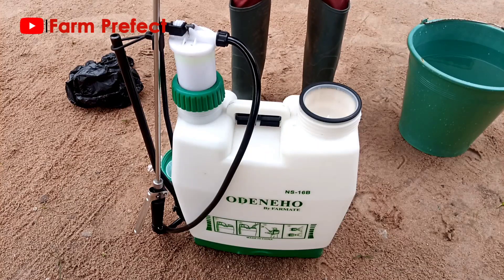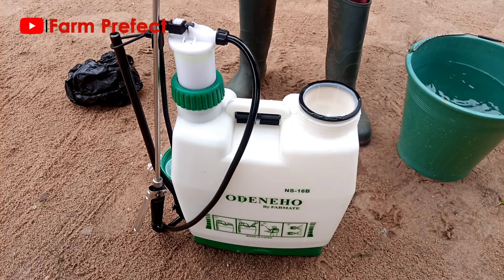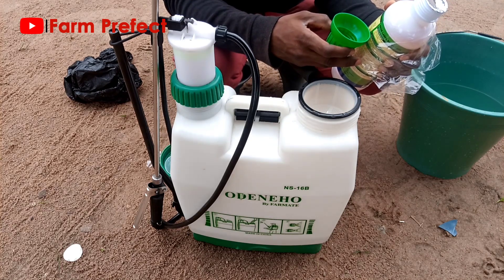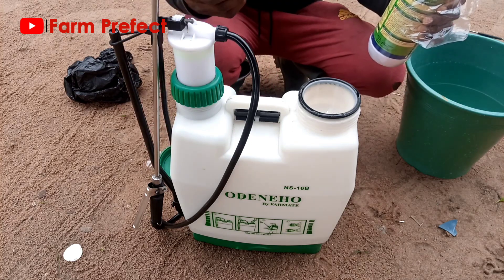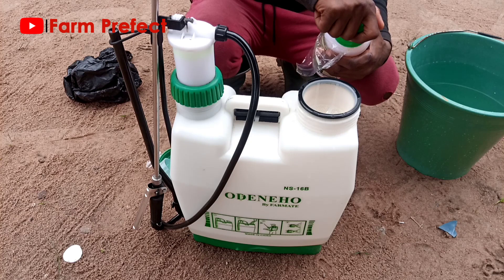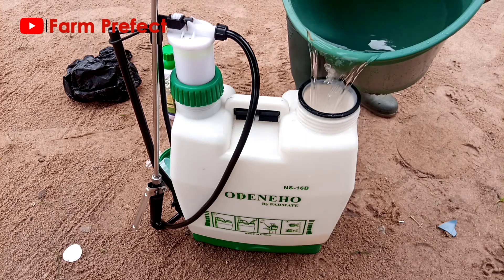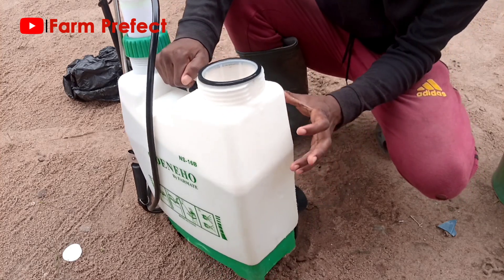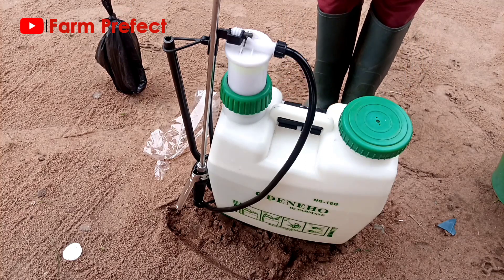How to PROPERLY apply WEEDICIDES or HERBICIDES